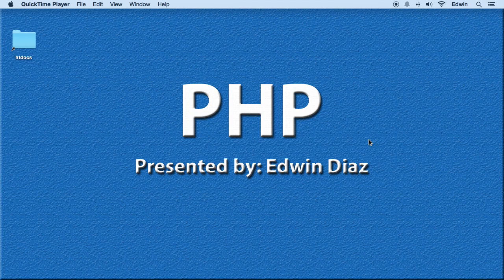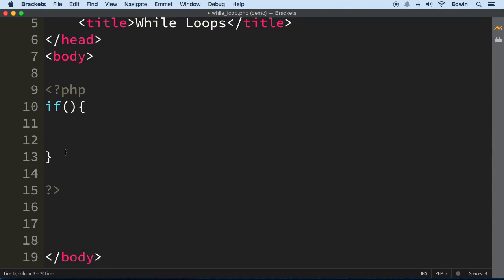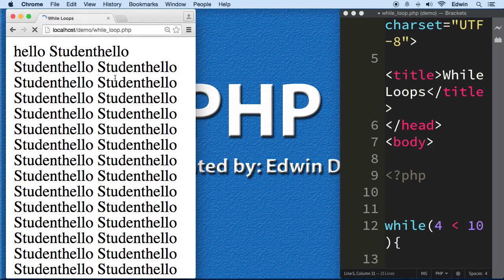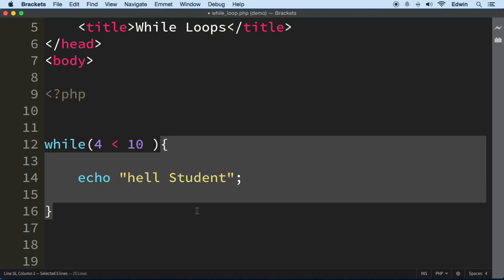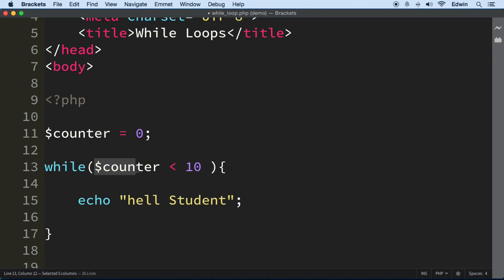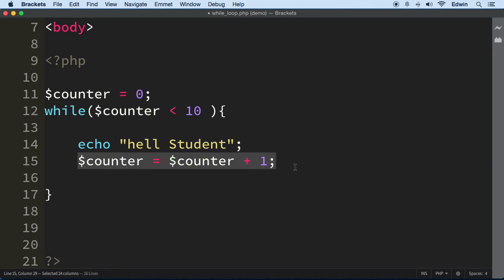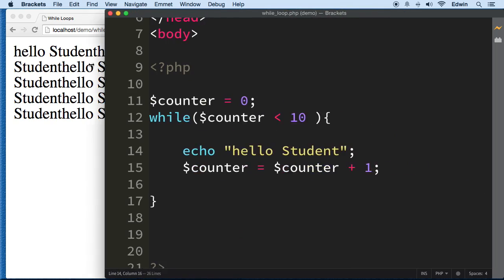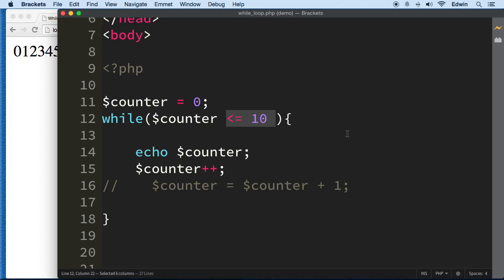While Loop in PHP-iEthical